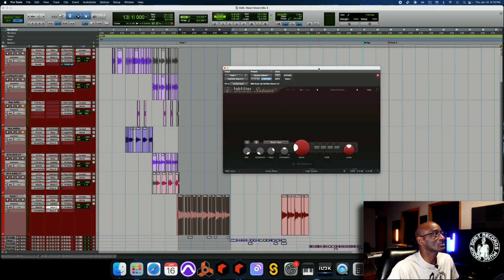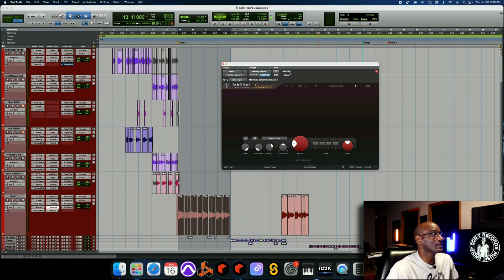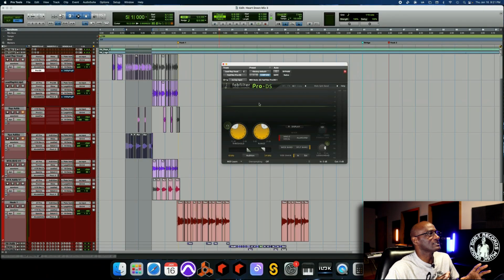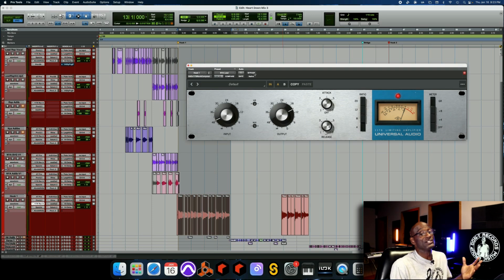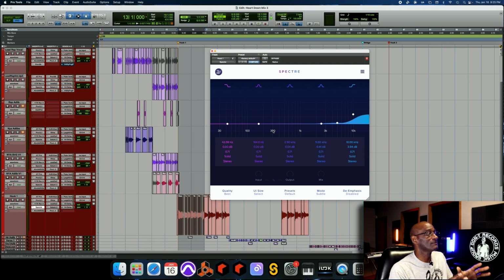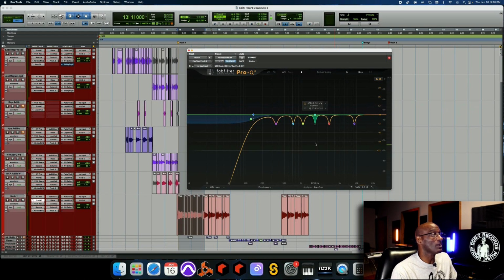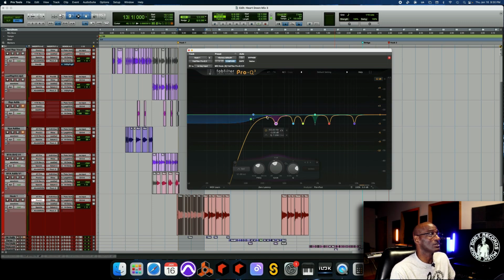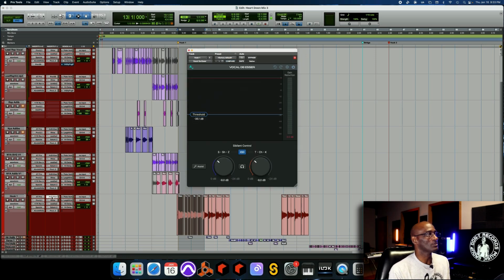Top 5 Vocal Plugins For Mixing & Processing ANY Vocal (ANY VOCAL)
In this video, Don-T explains his Top 5 Vocal Plugins and how to best use them when mixing vocals. Mixing vocals can be made easy with a few simple plugins and techniques. Vocals are the most important instrument in your mix and getting this right is crucial!  I am demonstrating my workflow in Pro Tools but you can use these same techniques in Studio One Pro 7, Logic Pro X, Reaper, FL Studio, Reason, and many others.

Support Me & My Channel:

0:00 Intro
1:48 Listening To The Hook With All Plugins
2:53 Plugin Number 5 (Fabfilter Saturn 2)
5:45 Plugin Number 4 (Fabfilter Pro DS)
8:34 Plugin Number 3 (UAD 1176 FET Compressor)
11:40 Plugin Number 2 (Wave Factory Spectre)
14:25 Plugin Number 1 (Fabfilter Pro Q3 NOW Q4)
18:55 Outro

🏆In this gripping narrative, Mission O delves into a deeply personal story. Returning to the U.S. in 2003 after serving in the War in Iraq, he faced the heartbreak of losing his best friend and fellow soldier to an IED explosion. This tragedy shook him to his core, but through the pain, he clung to his faith and witnessed the miraculous restoration of his brother in arms.

🙏"Heart Down" is more than just a song; it's a testament to the unwavering love of God and the strength we find in our darkest moments. With stunning visuals and an unforgettable melody, this music video captures the essence of hope and the power of friendship.

✅Credits:
Written by: Mission O., Nya Epps and Deja Epps
Music Producer: DJ Metamorphosis
Mixing Engineer: Donald Thompson aka Don-T
Mastering Engineer: Donald Thompson aka Don-T
Director of Photography: SharpeEyeProductions